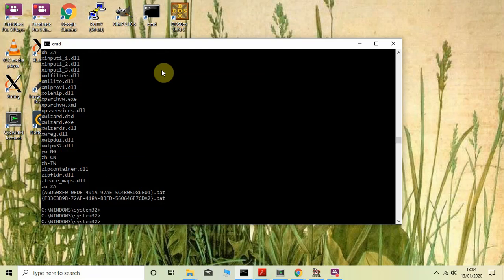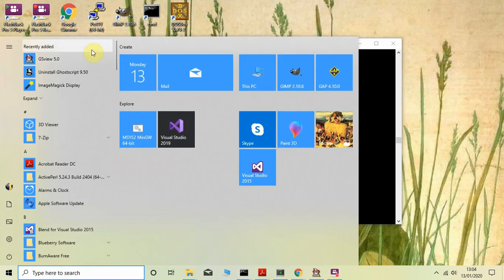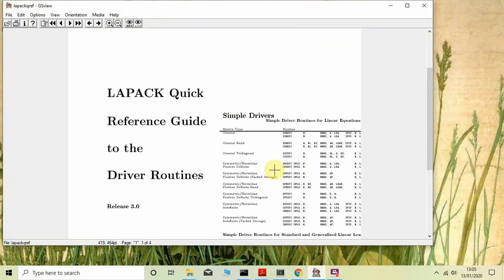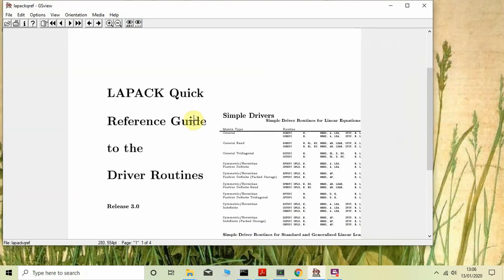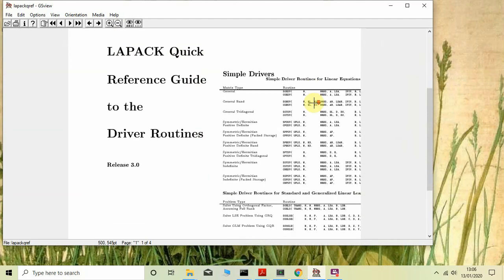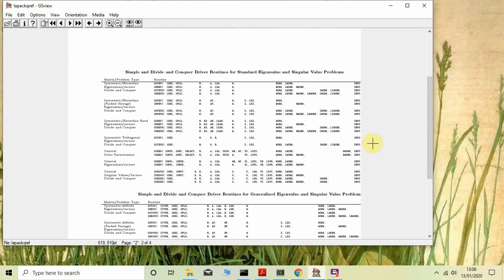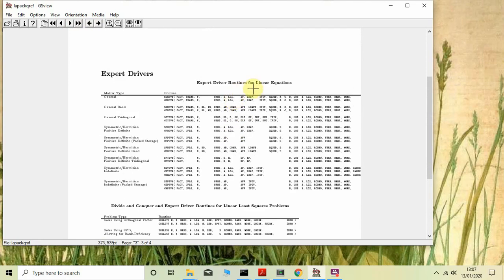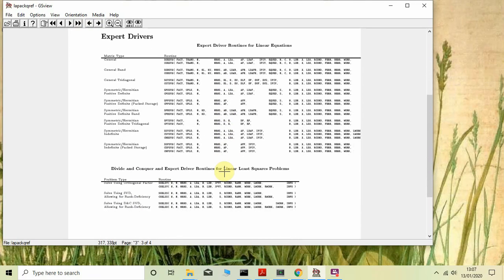Series-2: Video1, Getting Down to business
Now we've sorted out gcc, mingw-w64 and msys2, lets set the machine up to do some reall stuff!